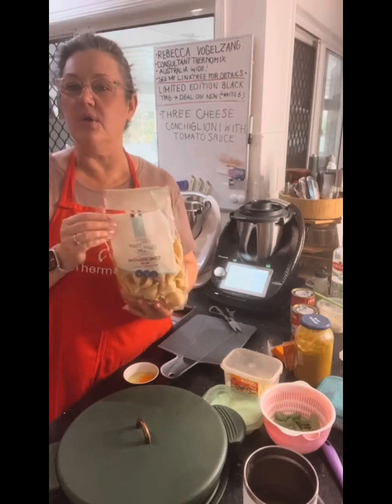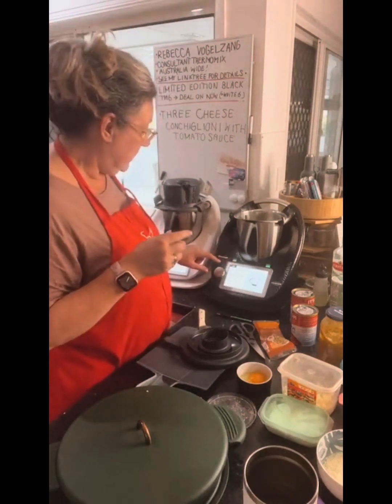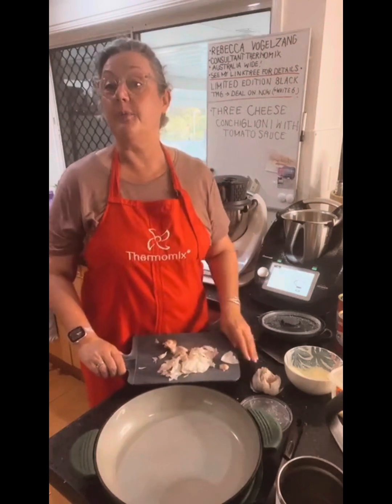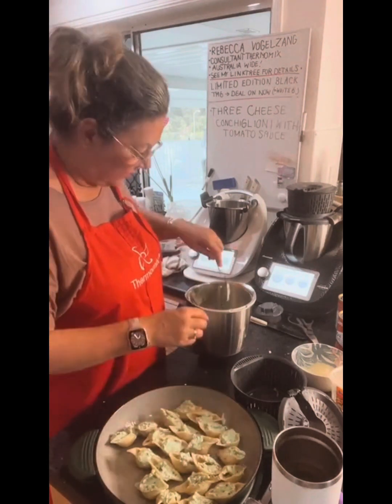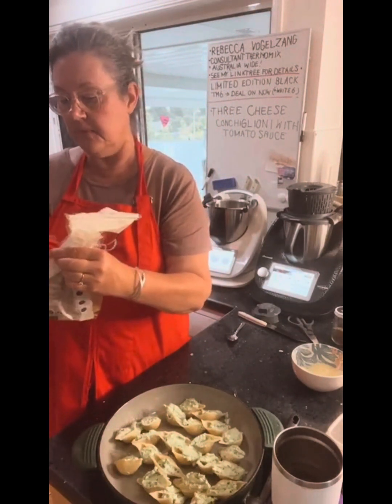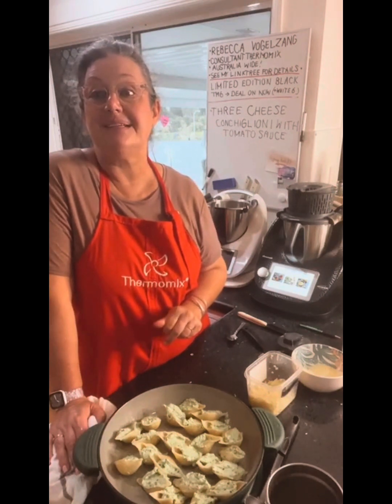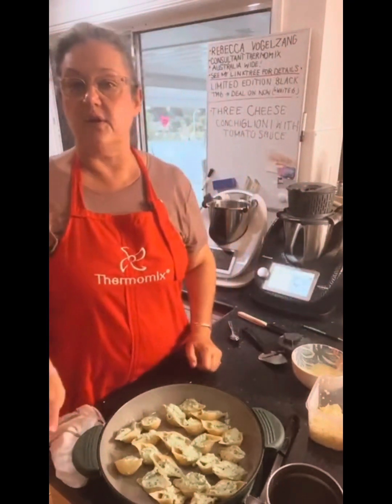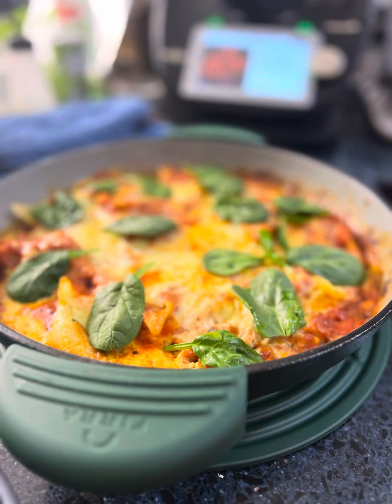My favourite pasta dish recipe is this one! What’s yours???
Top tips are- use good ricotta or make it and add stock paste to the tomato sauce and I use around 24 shells.

Look at this delicious recipe I found on Cookidoo®: Three Cheese Conchiglioni with Tomato Sauce - Conchiglioni ai tre formaggi e salsa al pomodoro

Look at this delicious recipe I found on Cookidoo®: Homemade ricotta